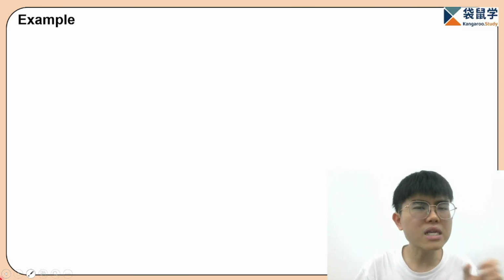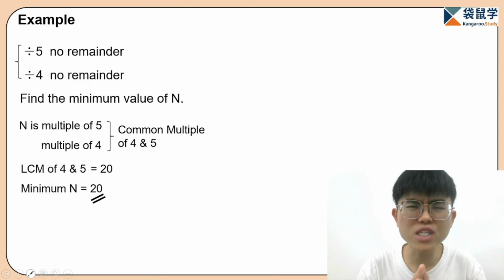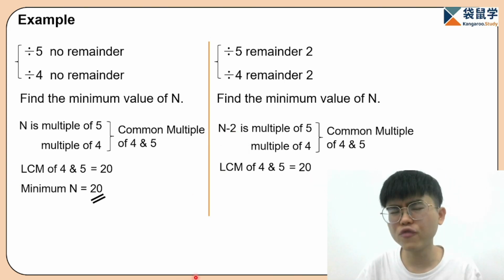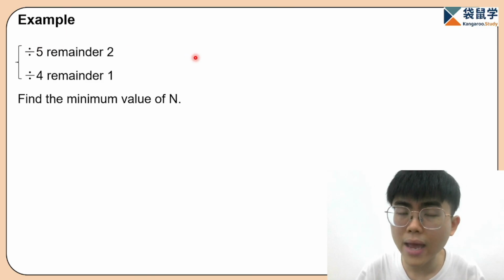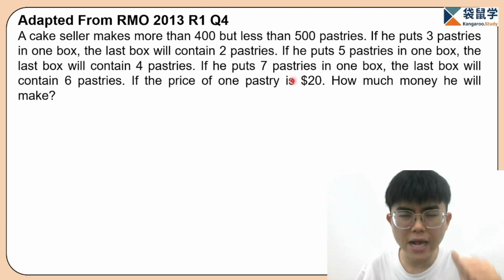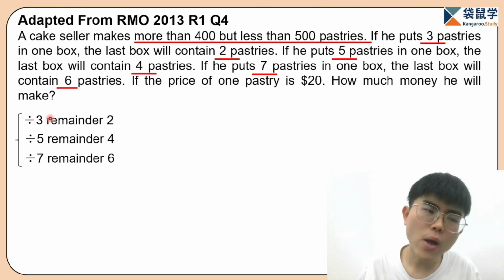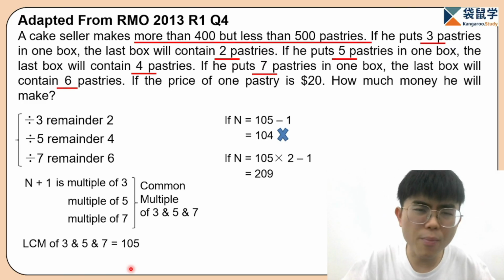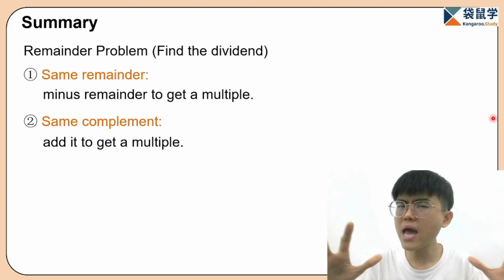Adapted RMO 2013 R1 Q4 —— Remainder Problem (Find the dividend)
We will update the RMO problem-solving video regularly. Hope it can help you.